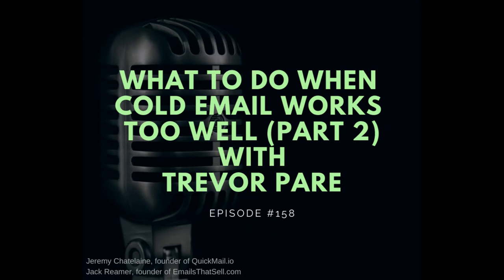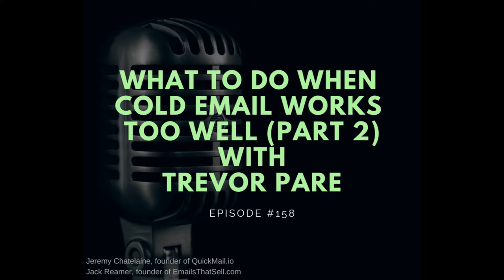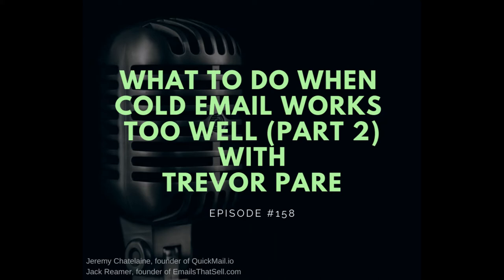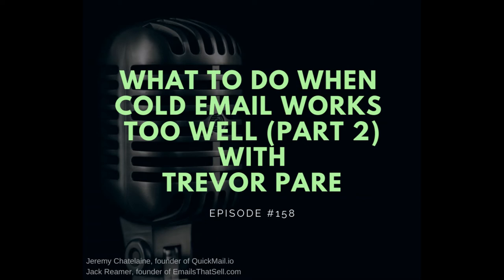#158 – Trevor Pare: What to Do When Cold Email Works Too Well (Part 2)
This is Part 2 of our interview with Trevor Pare, the co-founder of DarkRoast Digital, a graphic design shop for marketers who need high quality design work.

In this episode Trevor is going to school us on his secrets to outbound success, so let’s jump back into the conversation. Enjoy!

HERE’S WHAT WE COVER IN THIS EPISODE:
- How to use video to generate leads
- The best approach to scaling
- Is automation always an option?
- How to include referrals in your process
- Using inbound to create content to supplement your outbound effort

Be sure to check out Part 1 of our conversation with one of the sharpest marketers we had on the show, discussing marketing and growth.

Happy Cold Emailing!
Jeremy and Jack

- Building a StoryBrand, a book by Donald Miller
- Words That Work, a book by Frank I. Luntz
- Den Kennedy books
- The 16-Word Sales Letter, a book by Evaldo Albuquerque